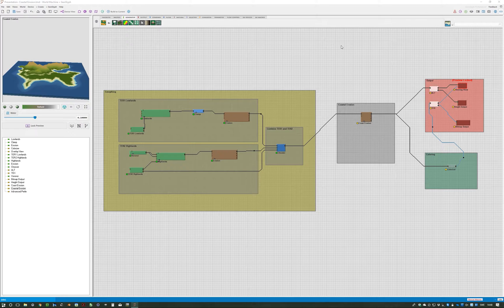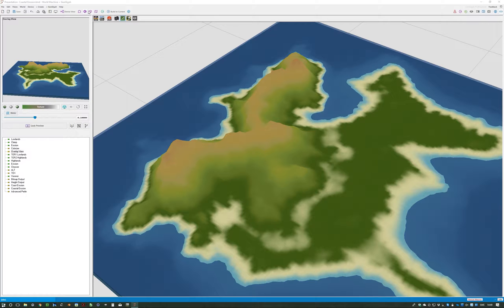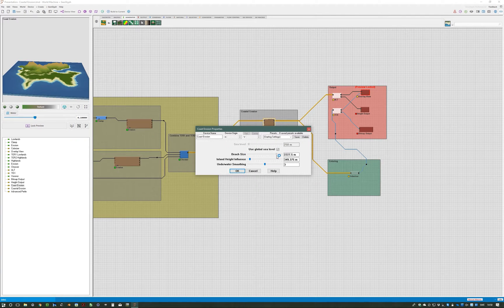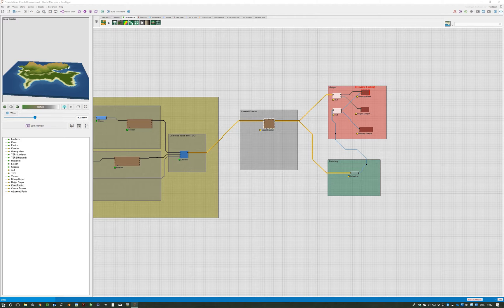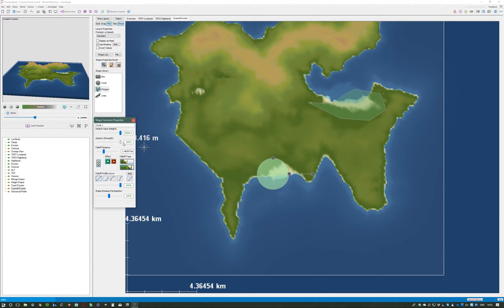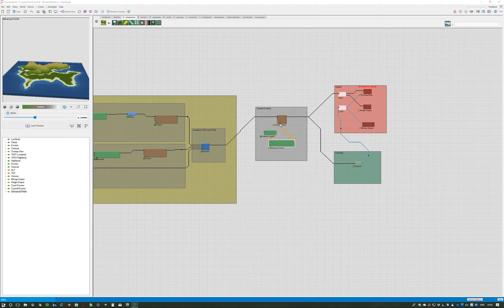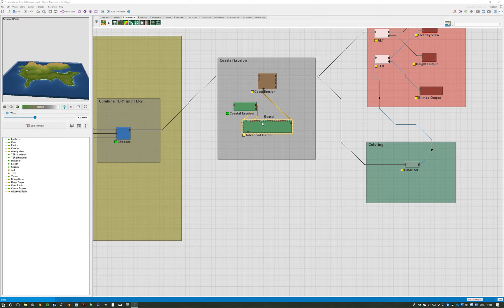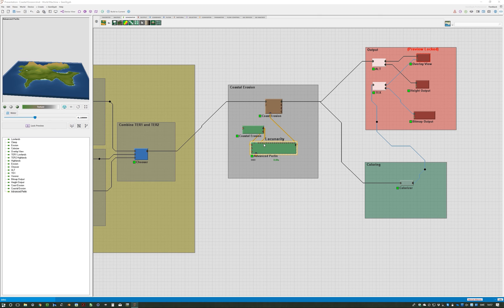World Machine Basics - Coastal Erosion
An introduction to the Coastal Erosion Device in World Machine.